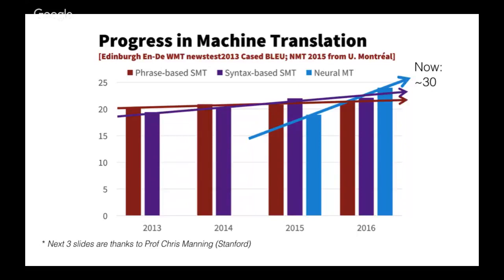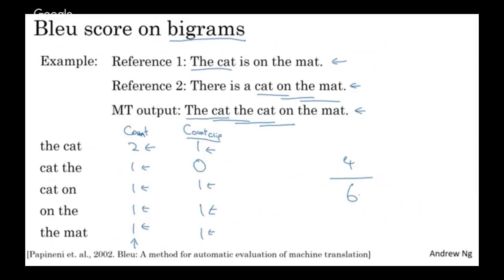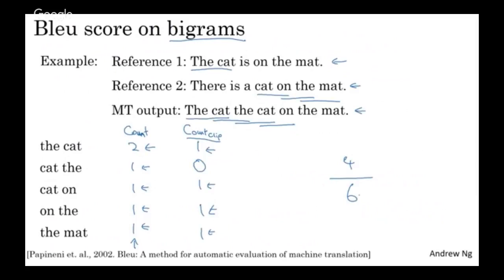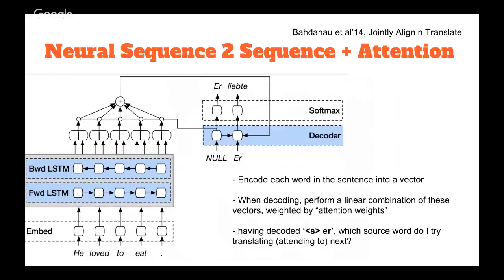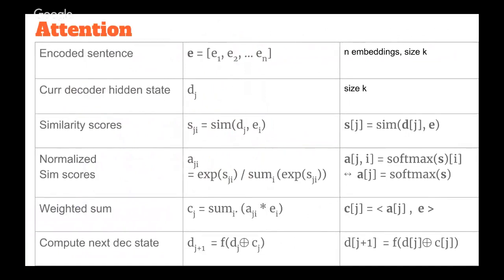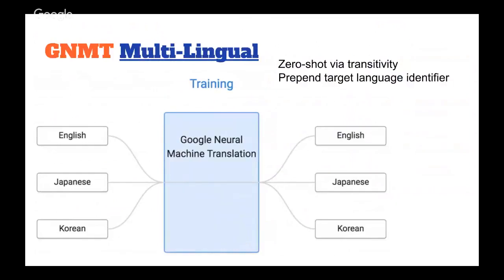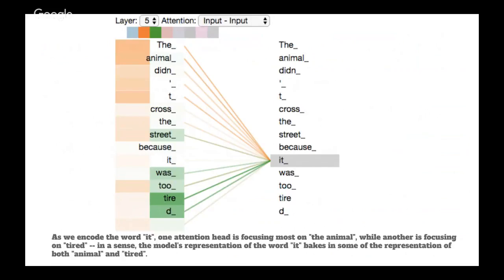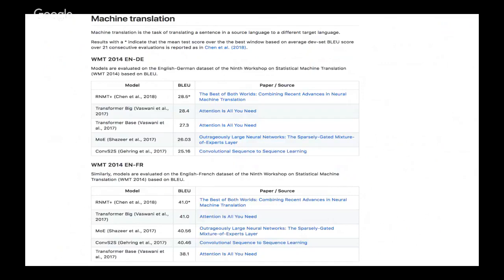Understanding Neural Machine Translation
I discuss the problem of machine translation and solutions (older statistical and newer Neural approaches). Explain Seq2Seq models, Attention and Transformer models in some detail.

This follows the earlier part on the foundations of neural text analysis and language / encoder-decoder models.